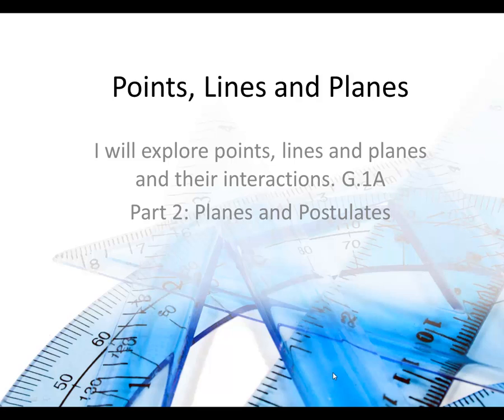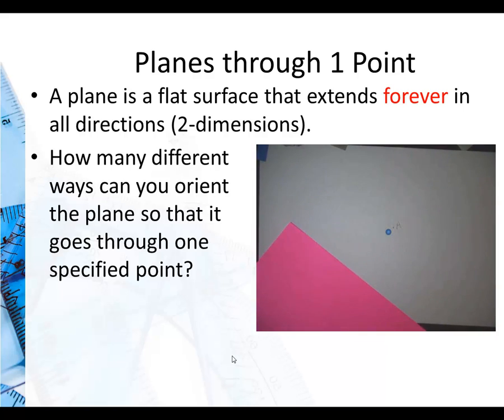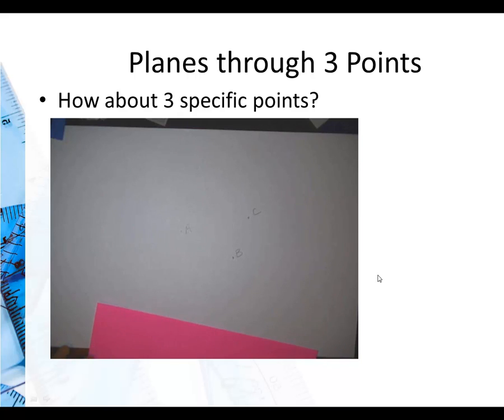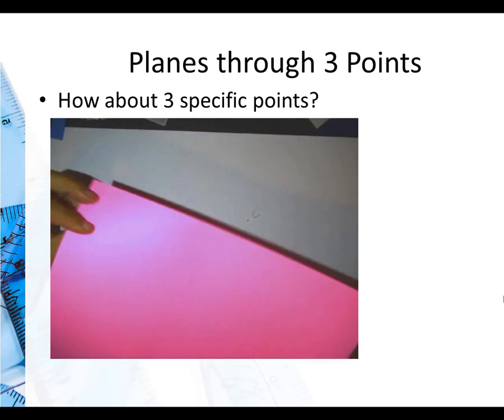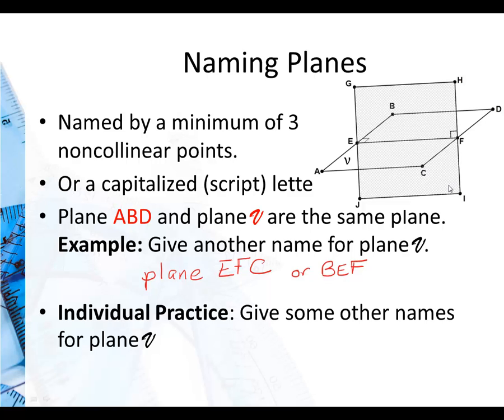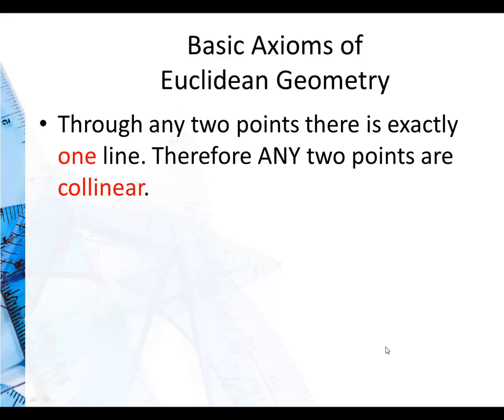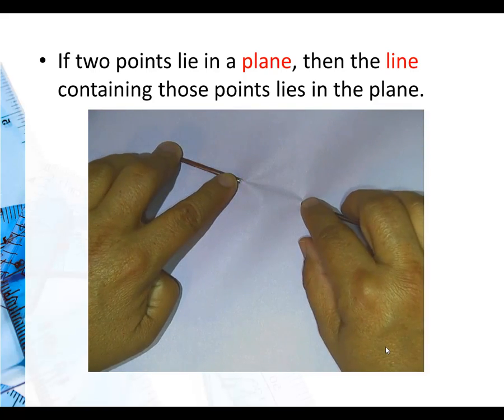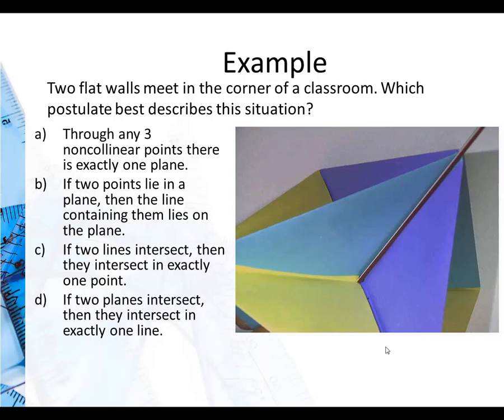Points, Lines and Planes - 2 Planes and Postulates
Here we look at how many points are required to name a plane as well as some basic postulates.